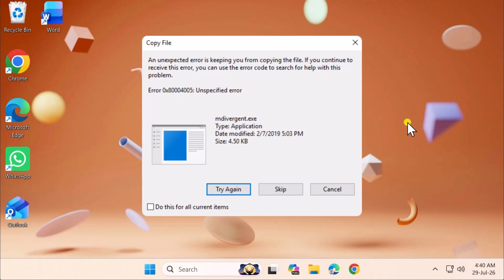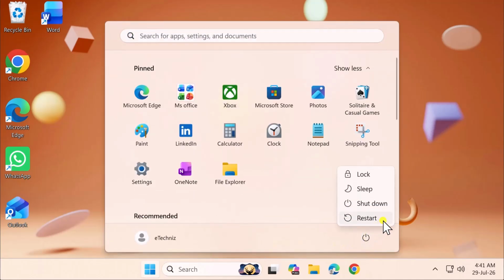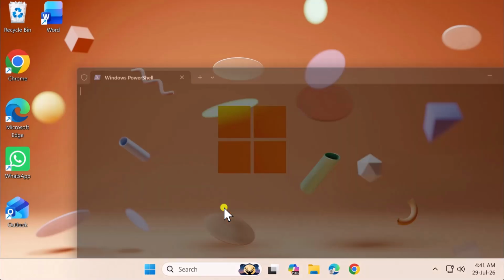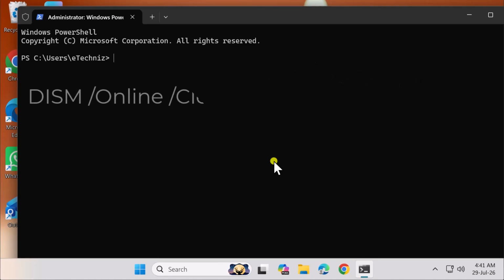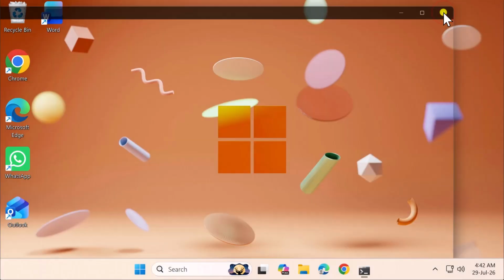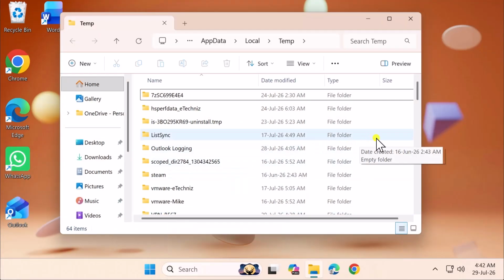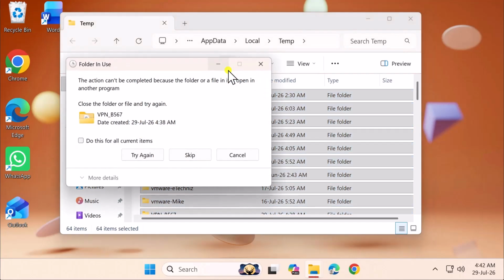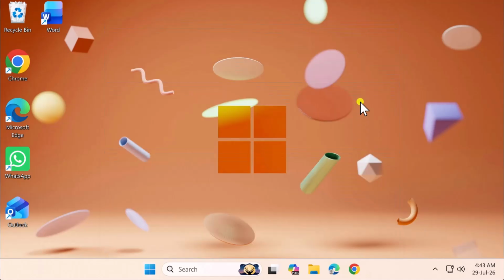How to Fix Error 0x80004005 Unspecified Error in Windows 11 ( 2026 - 1 Minute Fix )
We explained how to fix error 0x80004005 unspecified error windows 11 & If you're getting the Error 0x80004005 Unspecified Error Windows 11 message, this video will guide you through the most effective solutions to fix it.

Learn how to resolve Error 0x80004005 Unspecified Error, Error 0x80004005 Windows 11, and apply a reliable Error 0x80004005 fix using step-by-step troubleshooting methods.

We also explain how to fix Error 0x80004005, repair Windows 11 Error 0x80004005, and fix Unspecified Error Windows 11 in different situations. This tutorial also covers Error Code 0x80004005 in File Explorer, Windows Update, Shared Folder, ZIP File, VirtualBox, and Installation Error scenarios, making it a complete Windows 11 troubleshooting guide.

FIX The Application Was Unable to Start Correctly (0xc000007b) on Windows 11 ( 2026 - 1 Minute Fix )